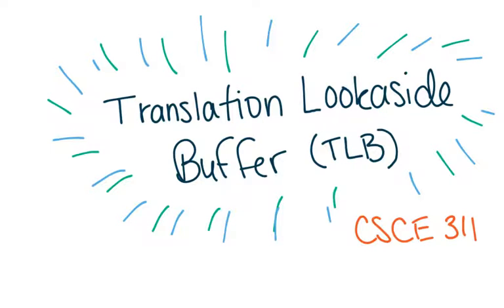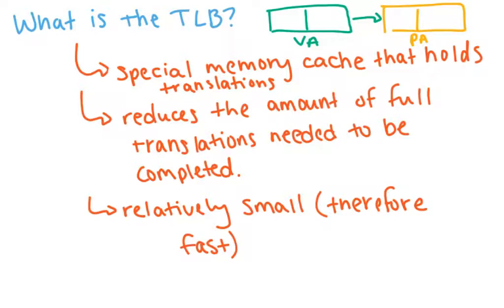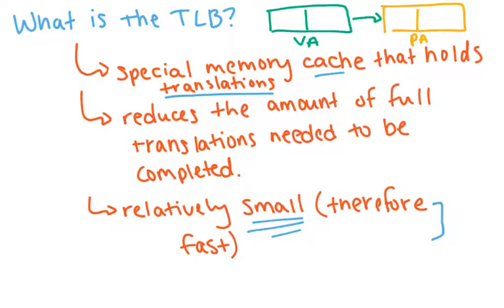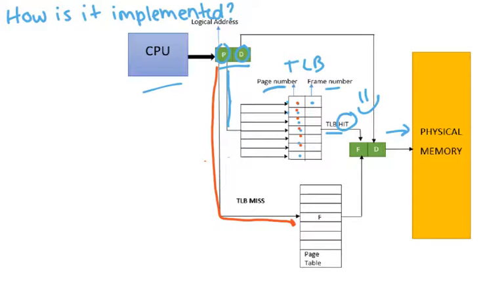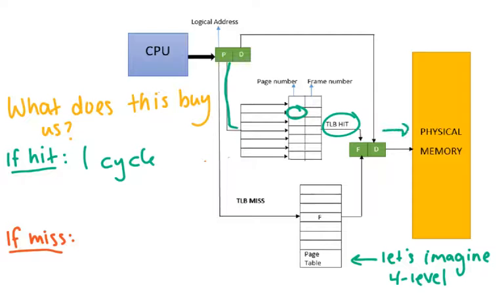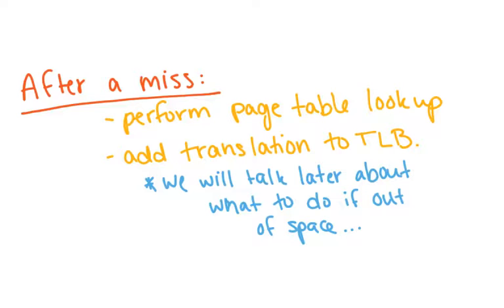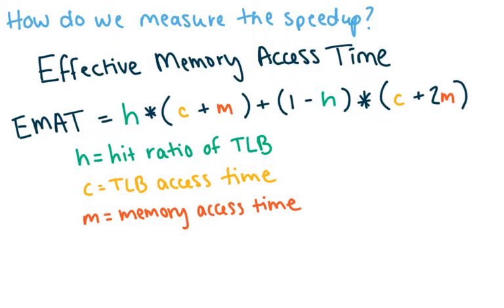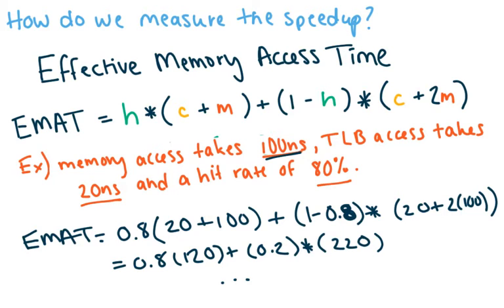Translation Lookaside Buffer (OS)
In this video, we will discuss the Translation Lookaside Buffer and how it helps to speed up paging. We will talk about how it is implemented and how to measure the speed up that we gain from using it.

This video was developed for the CSCE 311 Operating Systems class at the University of South Carolina in response to the COVID-19 pandemic.